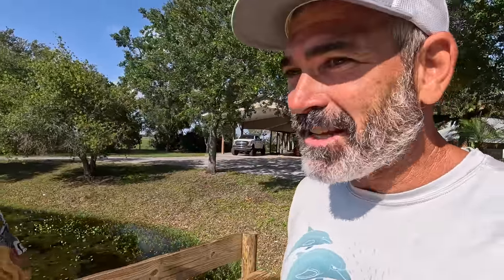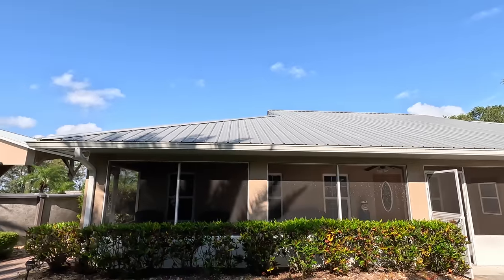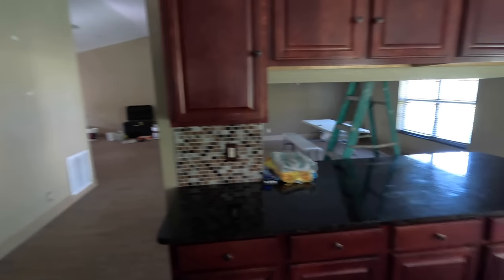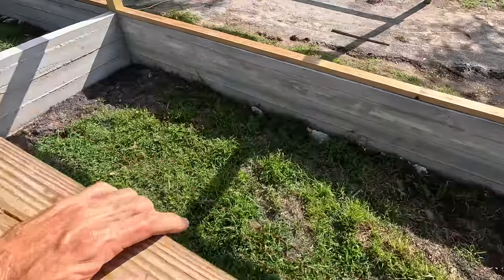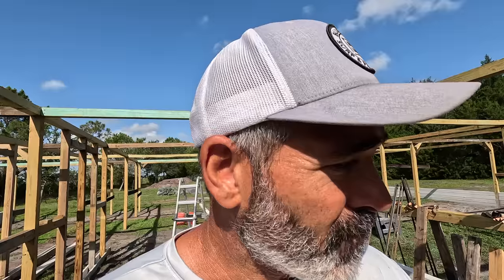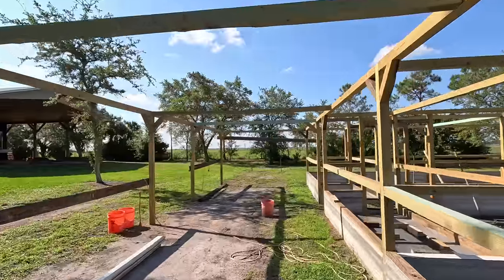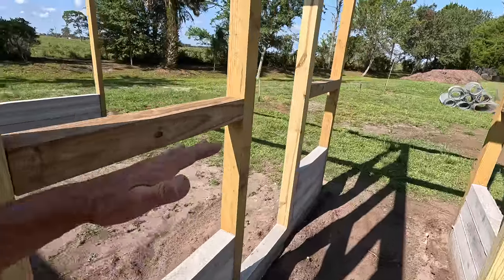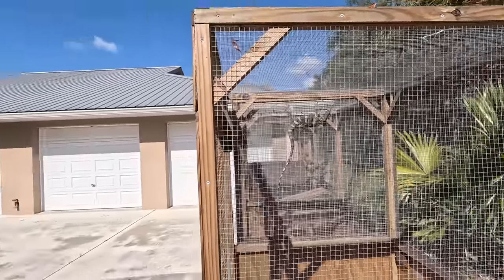Working and Touring the New House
We get to show off more of the what my mom has been doing feeding the fish in the pond. Then you get to see the inside of the house before and after a fresh coat of paint. Last we get to see my mom and I pour some concrete and keep working on the enclosures.

Mention you are a Wolfe’s World subscriber and you get a sweet discount!